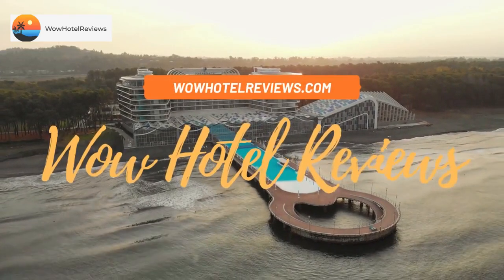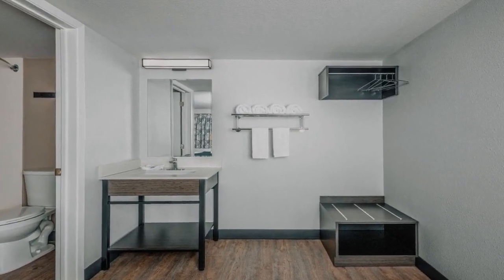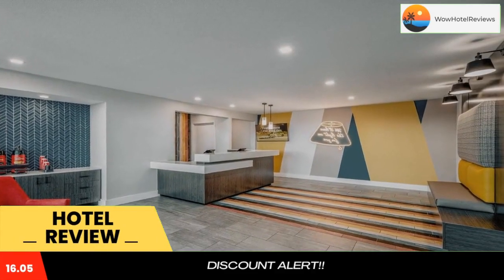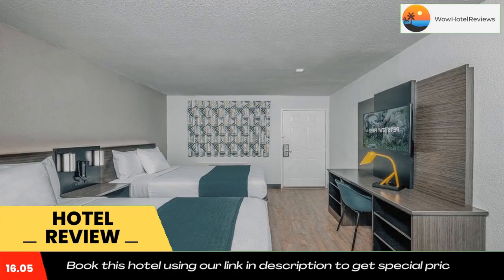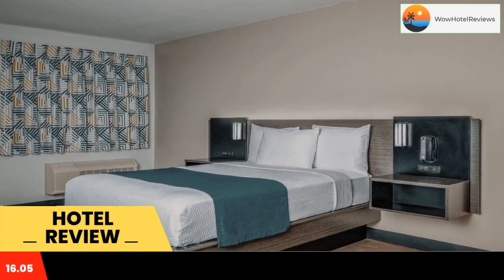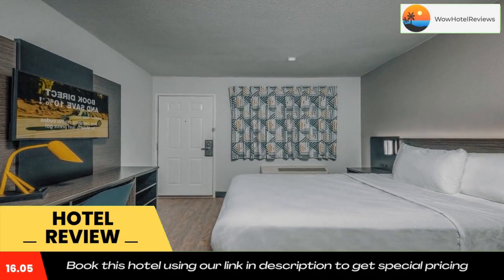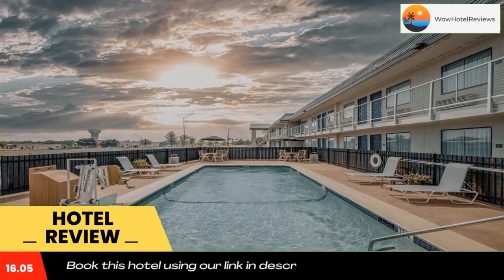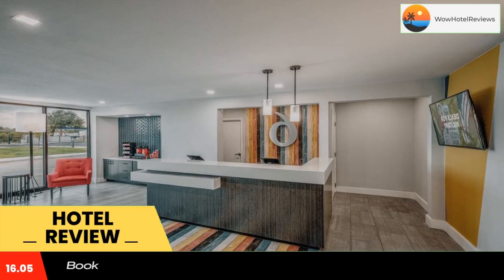Motel 6-Euless, TX - Dallas Review - Euless , United States of America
Motel 6-Euless, TX - Dallas

This Euless, Texas motel is just a 15-minute drive from Six Flags Hurricane Harbor amusement park. It features an outdoor pool with sundeck, laundry facilities and a 24-hour front desk.
The basic rooms at Euless Motel 6 are traditionally furnished and offer a work desk and sitting area. Free local calls and cable TV with extended channels are also included.
Cowboys Stadium and Ripley's Believe It Or Not! Museum are a 15-minute drive from this motel. Dallas/Fort Worth International Airport is 10 minutes’ drive away and the University of Texas at Arlington is 11.7 miles away.
Motel 6 Dallas – Euless provides free on-site parking.